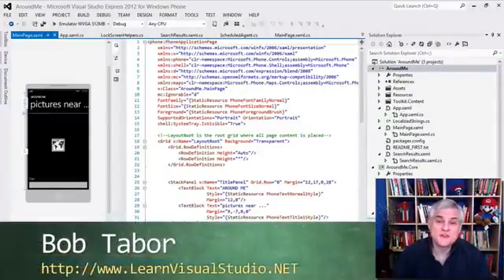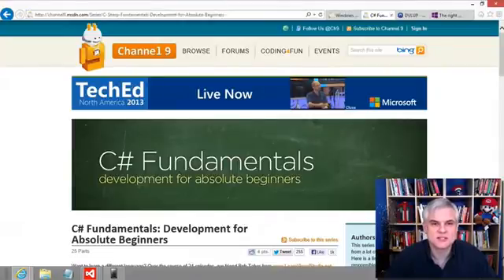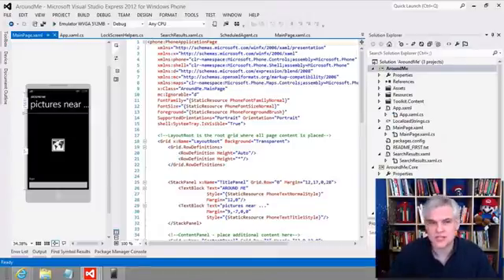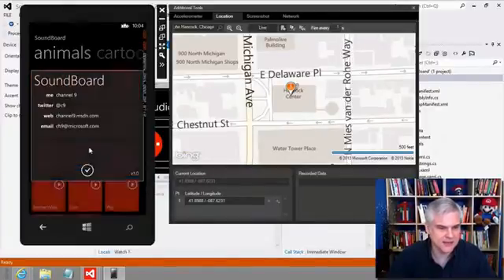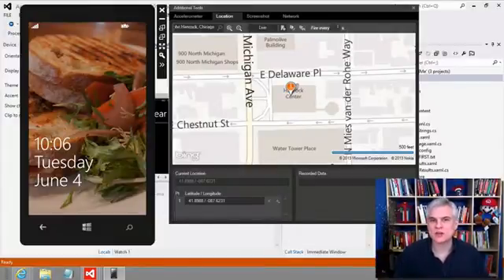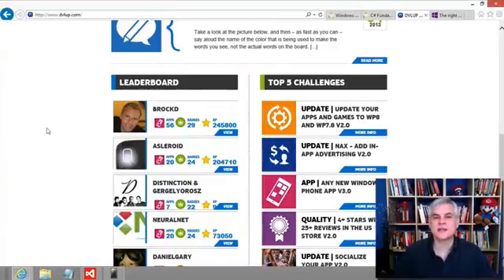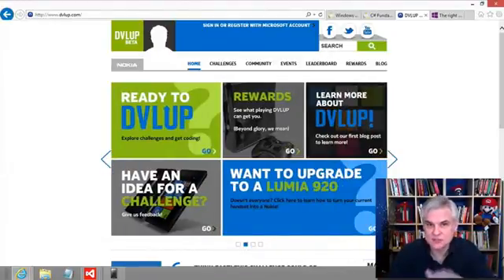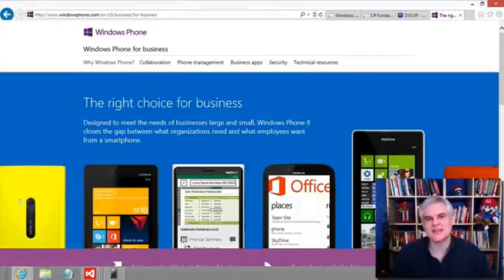Part01 Absolute Beginners Series For Windows Phone 8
Series for Absolute Beginners

Windows Phone Developer Support Forum -- Request an app that you want developed

According to the title of this series, this training is for "absolute beginners", and while that is definitely true—we will begin with the very basics of building phone apps—you'll see that we quickly move into utilizing some of the new and advanced features on the Windows Phone 8 operating system.

This series is made possible due to the positive response to my original series, Windows Phone 7 Development for Absolute Beginners. We've redesigned this series completely—so if you watched that series, you'll not recognize a single thing in this new series.

Before watching this series, you should already be familiar with C#. If you're not, please put this series on the back-burner for a few days and instead watch Channel9's C# Fundamentals for Absolute Beginners. I designed that series with you, the absolute C# novice, in mind. At a minimum, you'll need to get the basics of object oriented programming —classes, properties, methods, visibility modifiers, collections, generic collections, and the like—under your belt before attempting this series.

We approached this series of lessons as a tutorial...in other words, the series teaches how to build apps by walking through the steps required to build two full featured apps. Hopefully this approach will help you see how concepts fit together in a real app scenario. I'll also build a number of tiny apps just to illustrate some small concepts in hopes of clarifying fundamental ideas.

I'm also going to cover things like the operating system and hardware requirements, the software you'll need to install to get started, getting a developer license, designing an app, submitting to the store, and more. So, hopefully, this is a great starting point for developers new to Windows Phone 8 development.